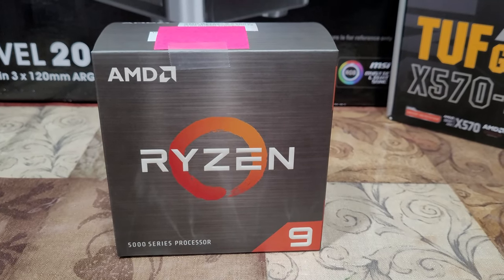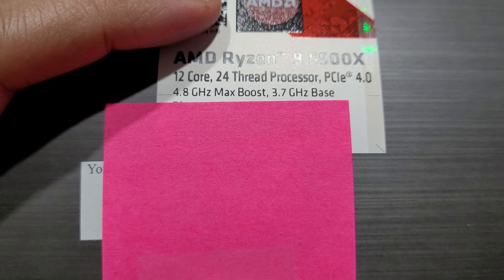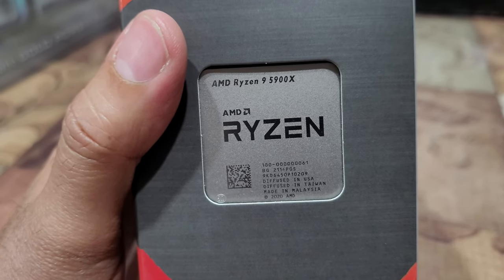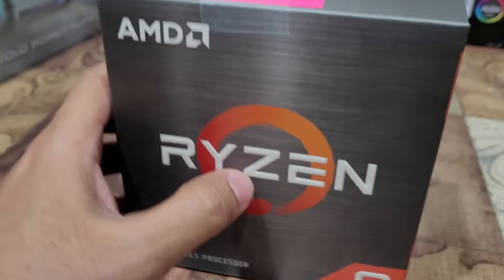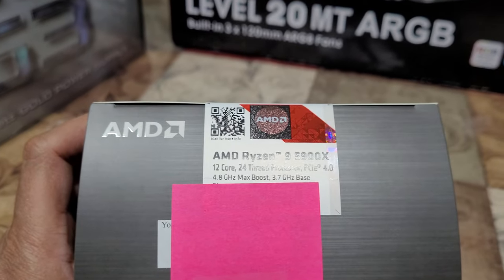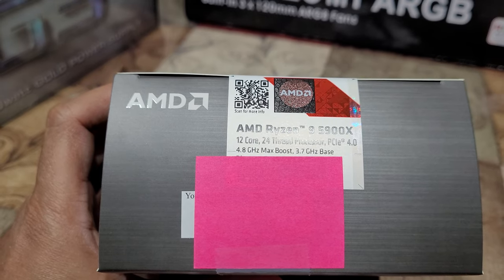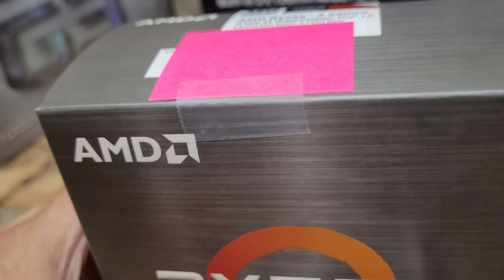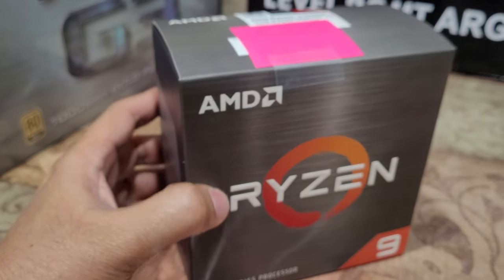Not Unboxing ~ AMD Ryzen 9 5900X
oh my so light of a packing with no stock cooler just the  processor